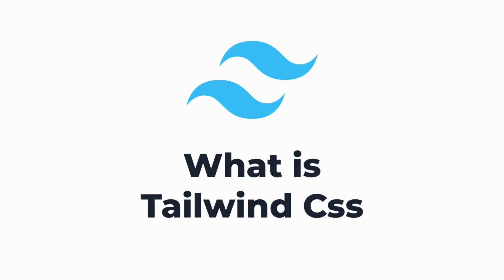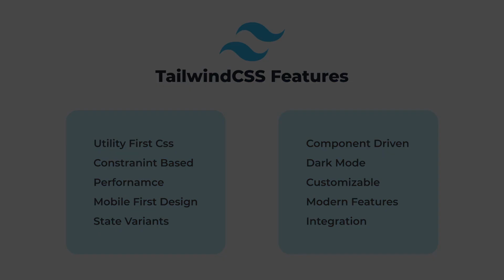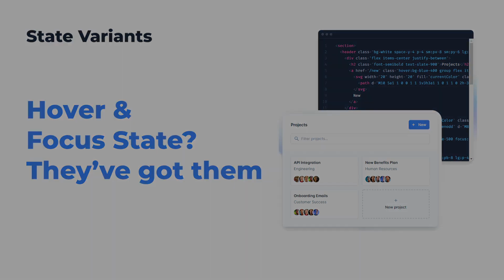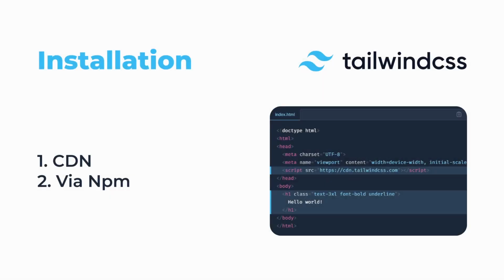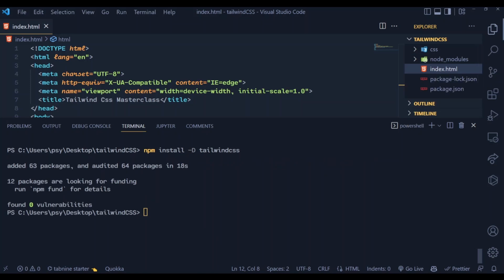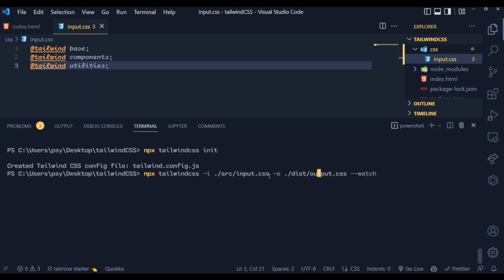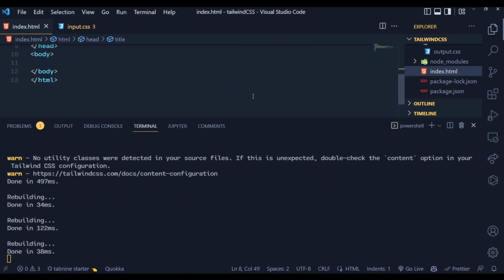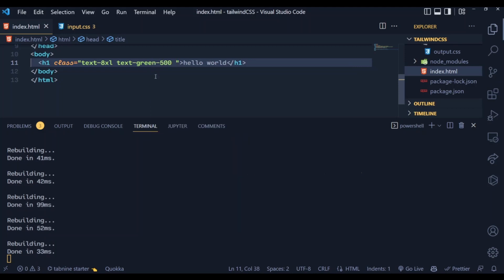Webdesign with Tailwindcss | Frontend mentor for beginner 2022 | Installation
Hello,
I'm here with a new series of webdesign. In this series we will learn how to use tailwindcss in webdesign. Tailwindcss is one of the best css framework out there. It's really lightweight.

In this video, We will see the very basics of tailwindcss and how to install it. In this series, we will we will take challenges from frontend mentor.io. They have some cool challenges for every level of developers.

We will take those challenges and will try to make it with tailwindcss.